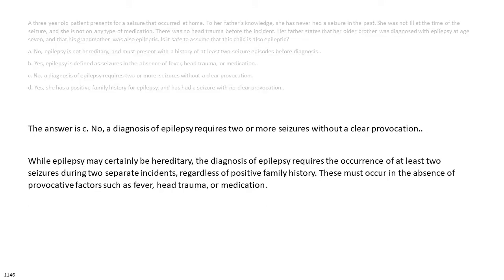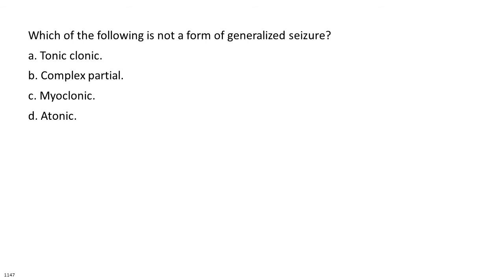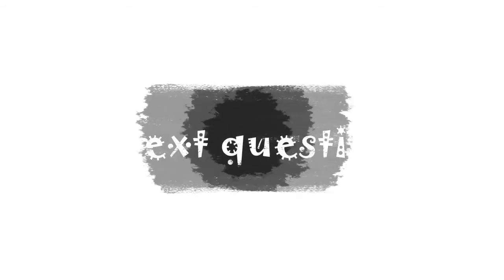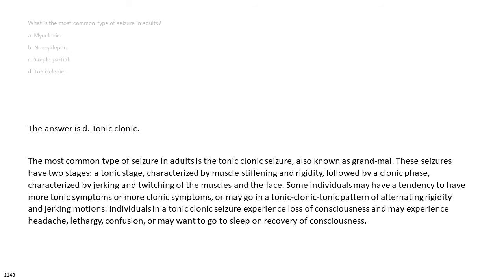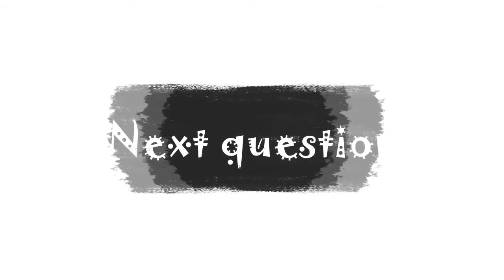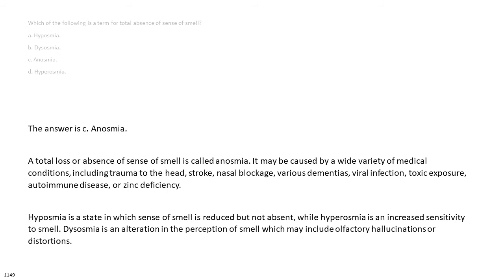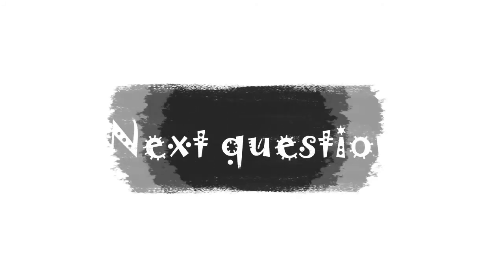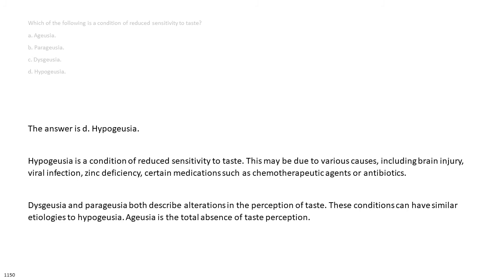NCLEX 05 1146 1150